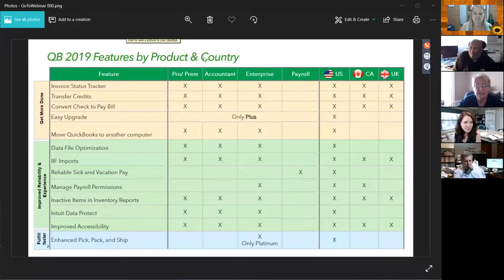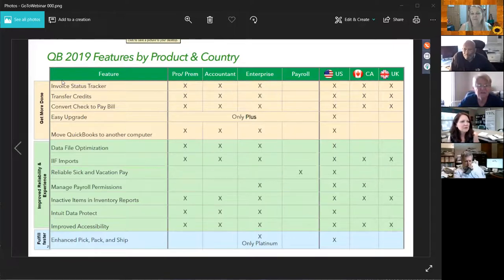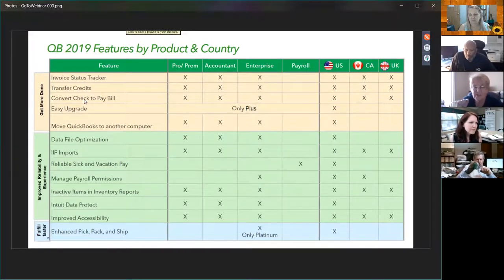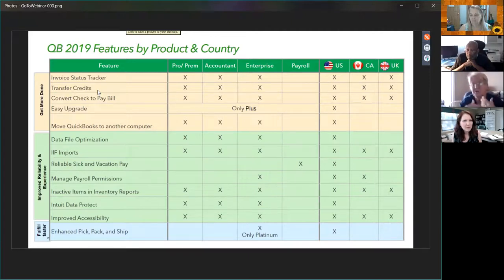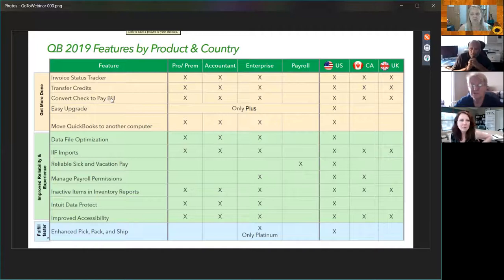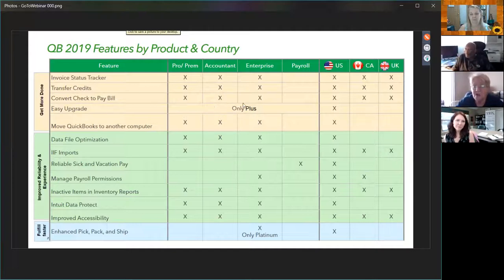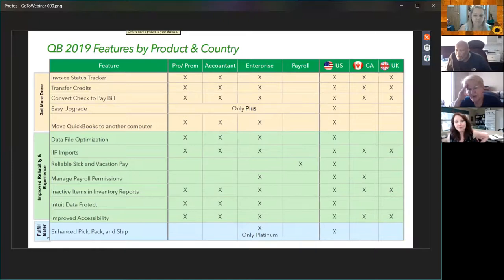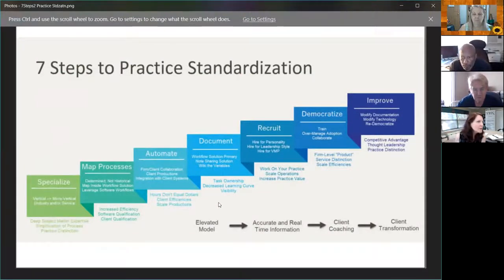09.07.18 SBAA Happy Hour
Small Business Accounting Advisors talking about
QuickBooks Desktop 2019 now available. QBO/Wells Fargo Bank feeds broken. Benefits of joining NAN - Joe Woodard's group